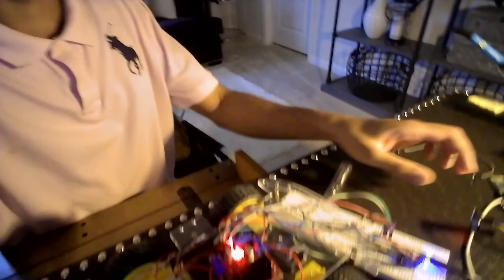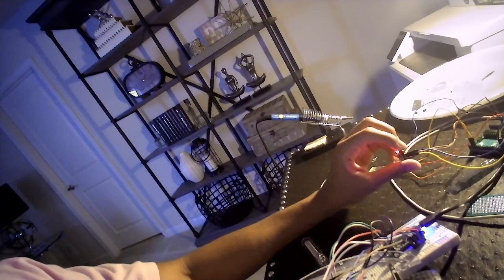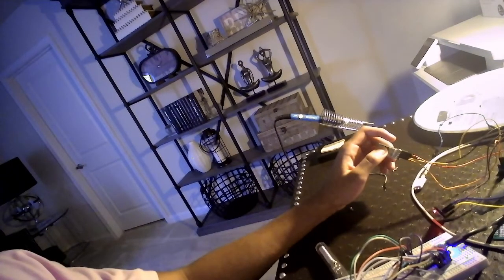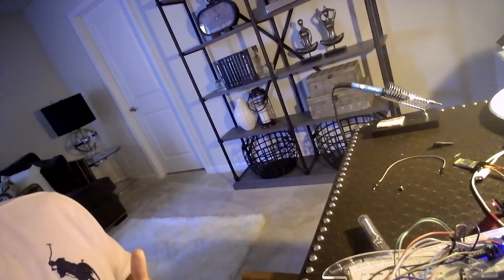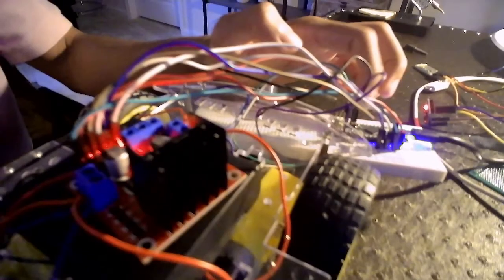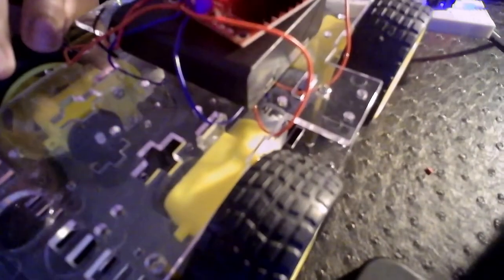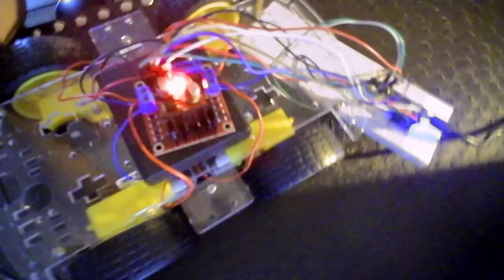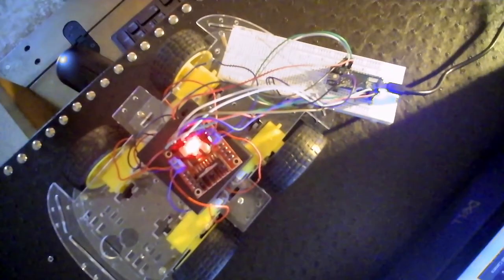Kameron N Demo Night